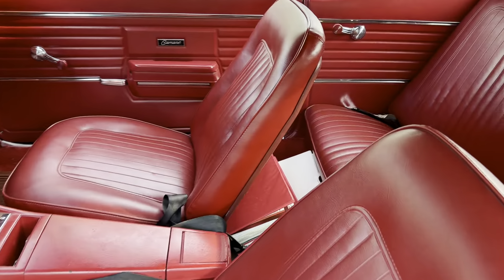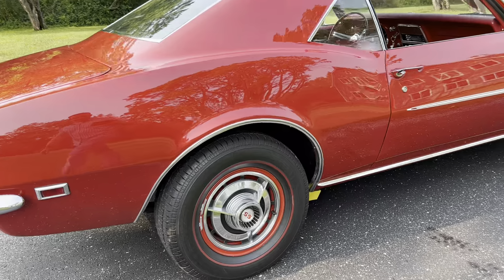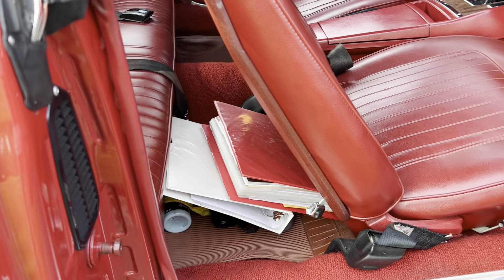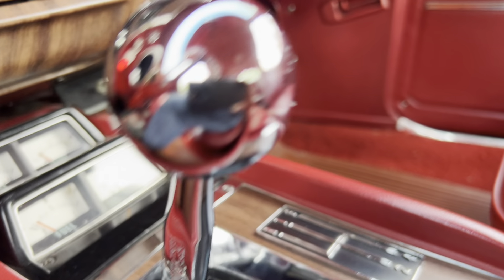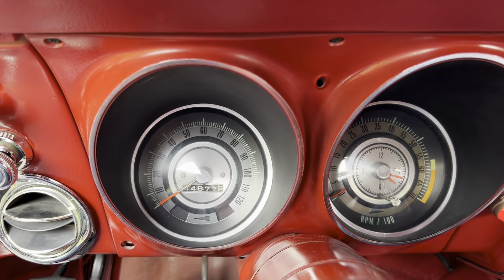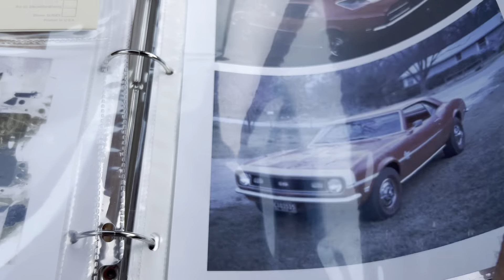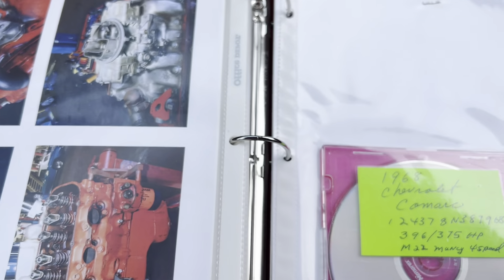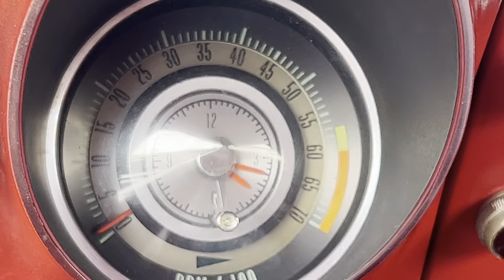1968 Camaro SS 396 Factory L78/M22 Walk Around